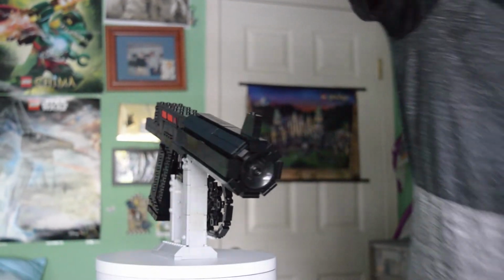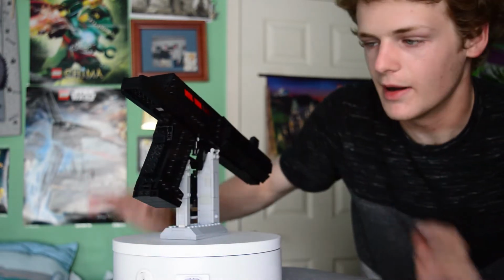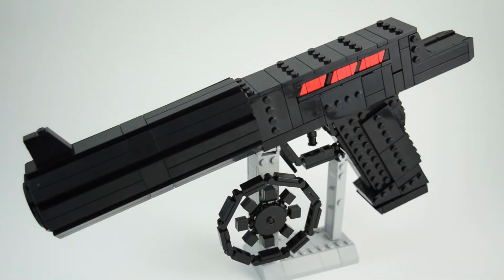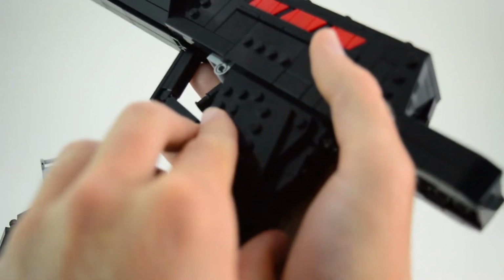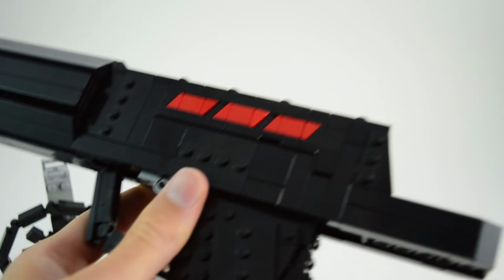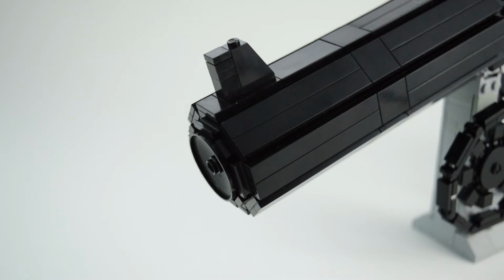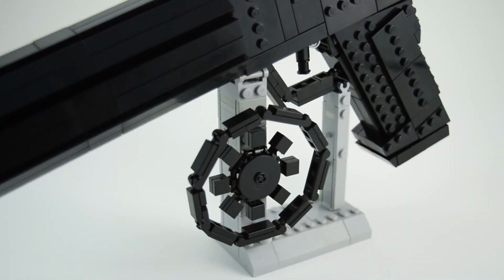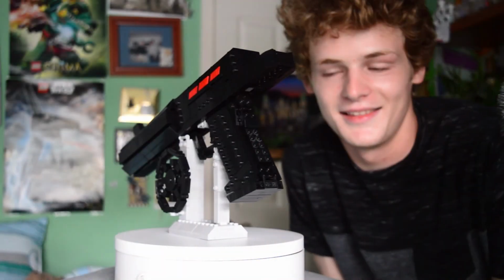Custom LEGO Star Wars CAPTAIN FORDO'S DC-17S Blaster Pistol (MOC Review)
So when I planned this video out I thought this would be a normal boring MOC review of my custom LEGO DC-17S Blaster Pistol from the Star Wars: Clone Wars 2003 animated series. But thankfully I secretly made this blaster fully functional...

Purchase the instructions with the link below if you wish!